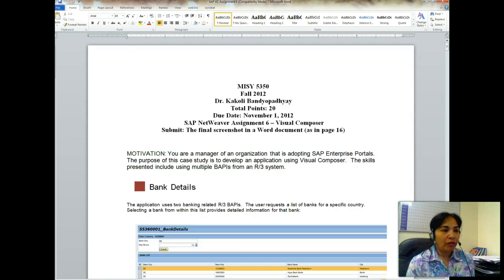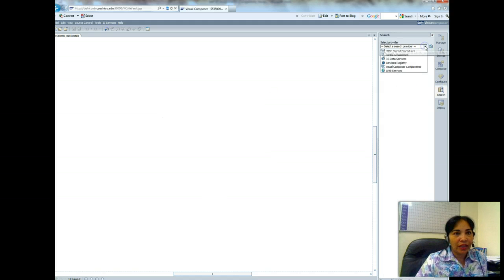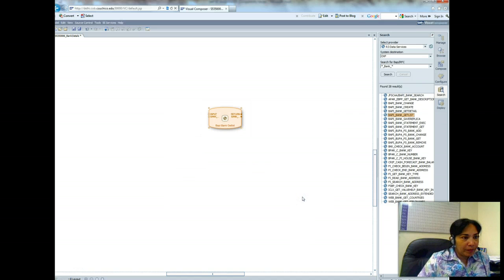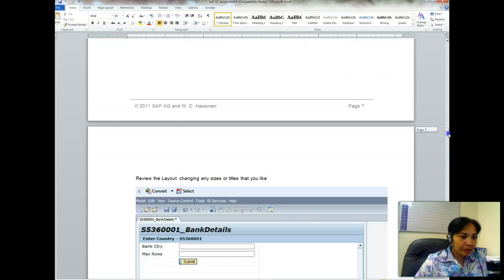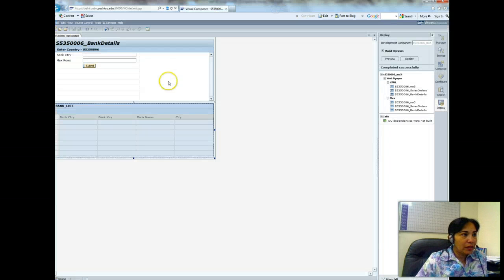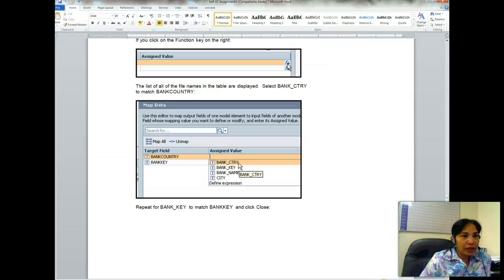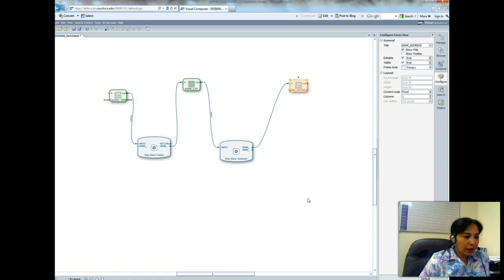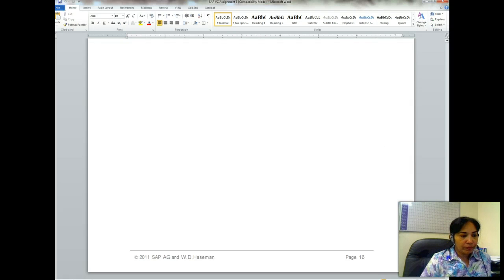SAP Assignment 6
BAPI, Visual Composer